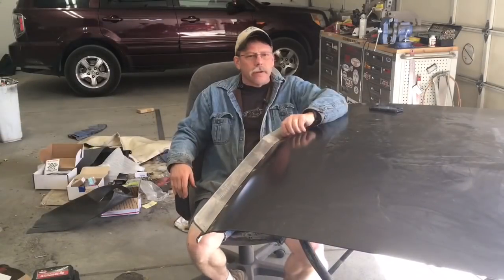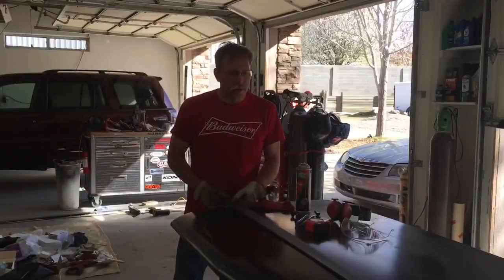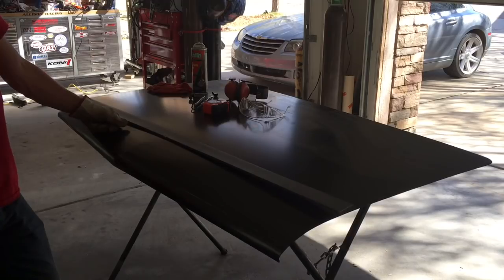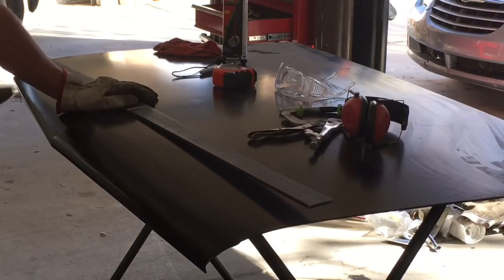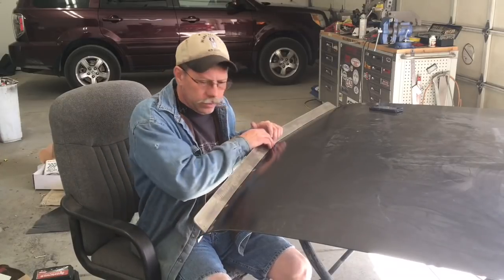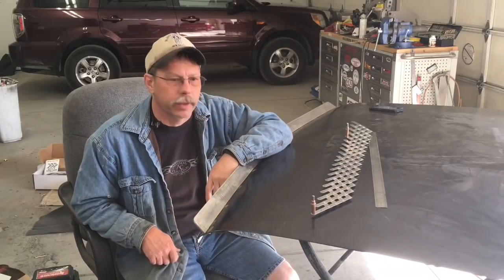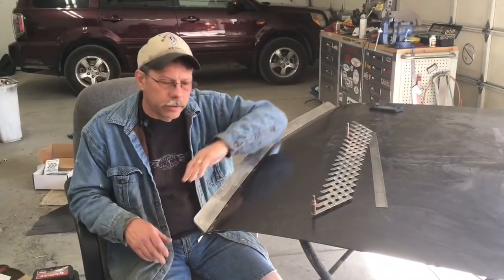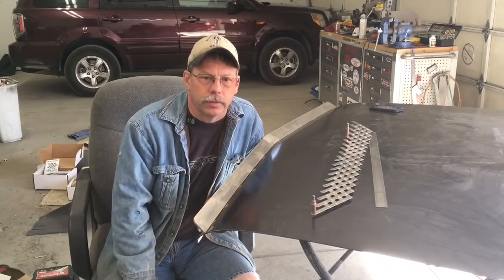Building a rear spoiler from scratch out of steel - Part 1 of 2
Building up a spoiler from flat steel.
I tried to do much of this video in real time, but I ended up with nearly 6 hours of video, and that didn’t include everything that took place.  So after 3 separate cuts I got down to 48 minutes and I’m splitting that into 2 parts.  Enjoy, and I hope you find a few things you can use in your own fabricating.

T-Shirts available:
Send $20 each or $55 for 3 to:

AllisonCustoms.com
AllisonCustomsOnline.com